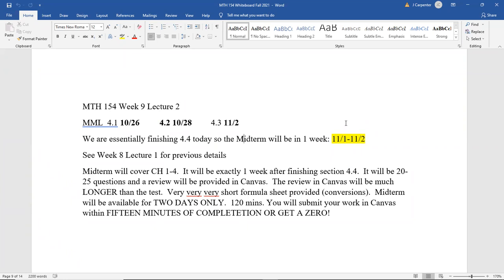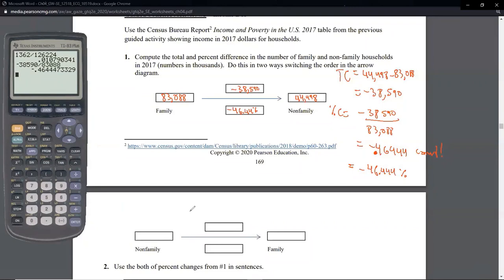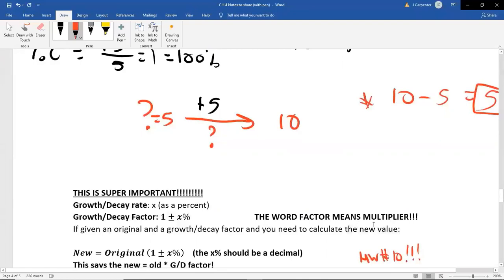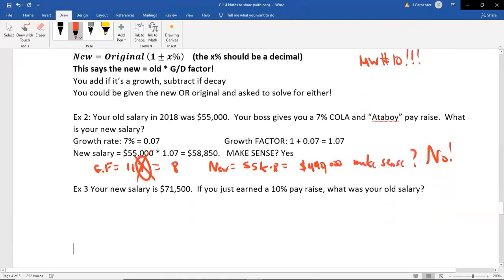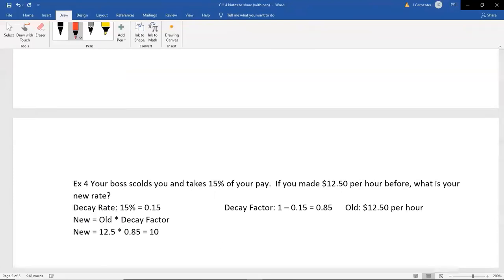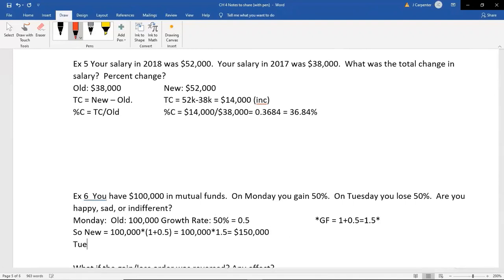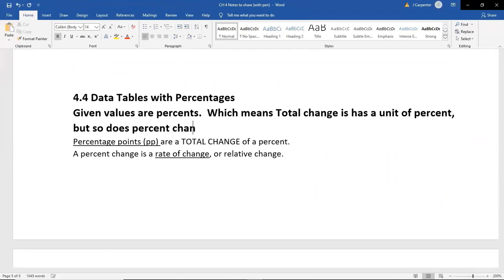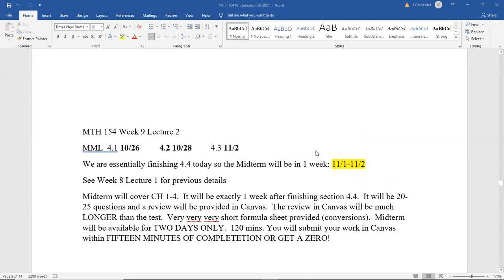MTH 154 Week 9 Lecture 2 4.3 and 4.4